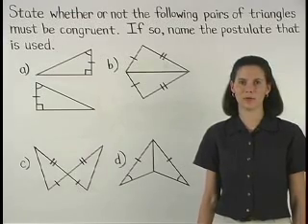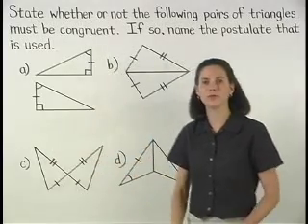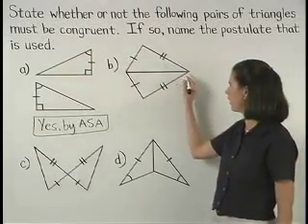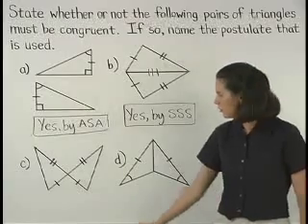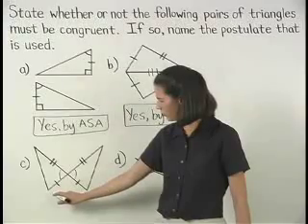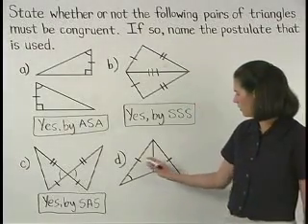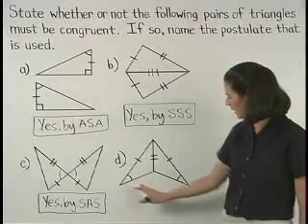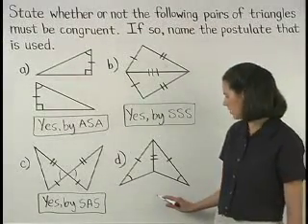Mathematics Worksheets - MathHelp.com - 1000+ Online Math Lessons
YourTeacher.com - offers printable mathematics worksheets and a personal mathematics teacher inside every lesson!